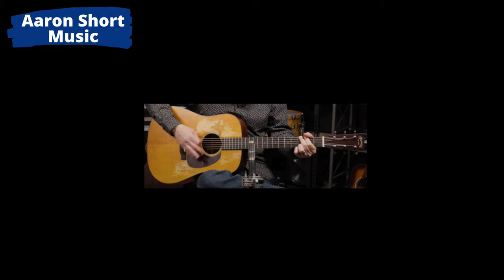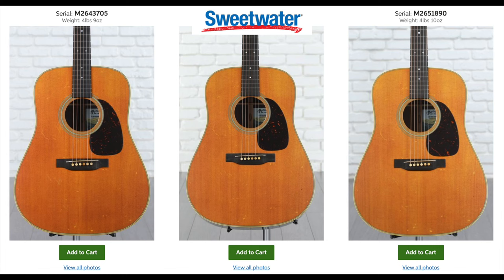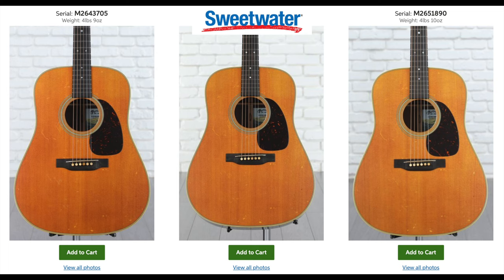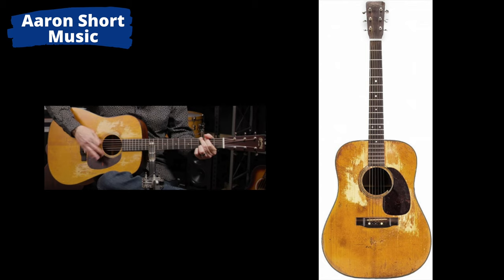NEW Martin Guitars Are Coming in 2023!!!